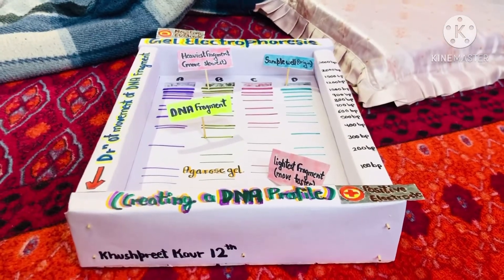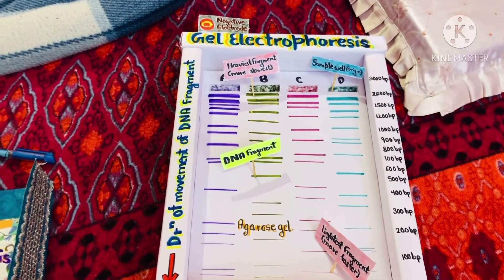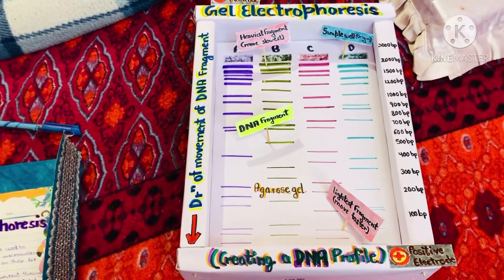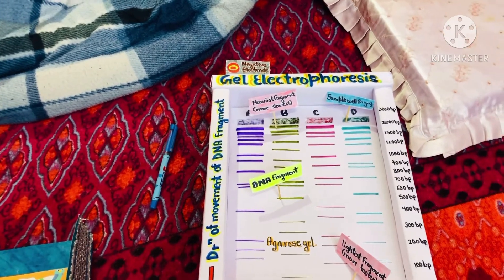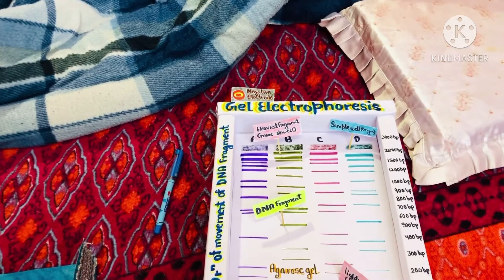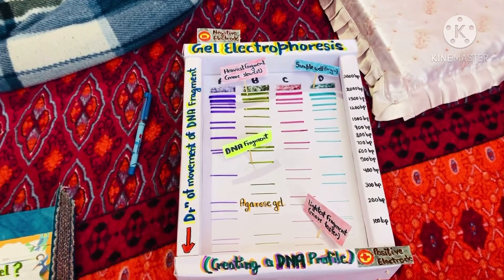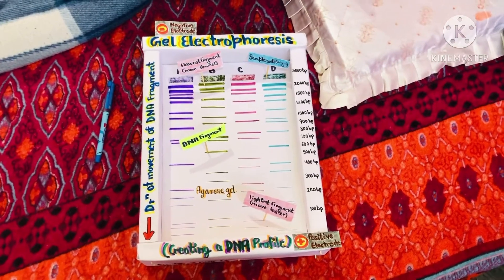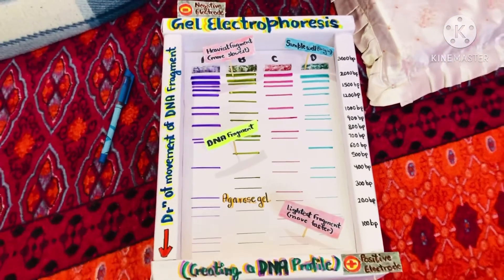Art integrated project | 12th | biology | Khushpreet Kaur | Blossoms Senior Secondary School,patiala